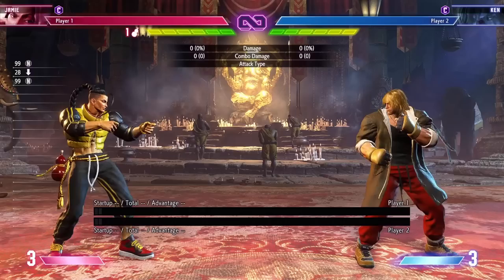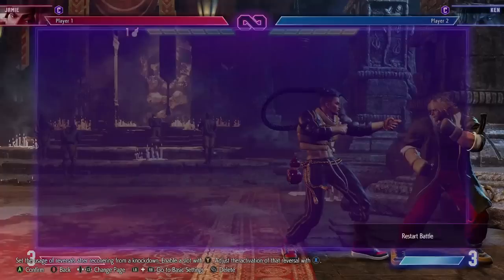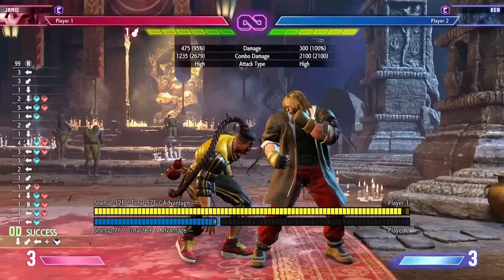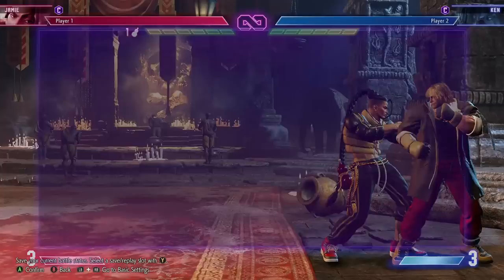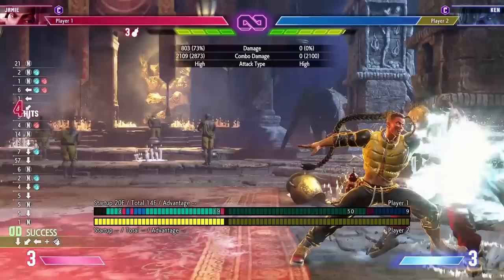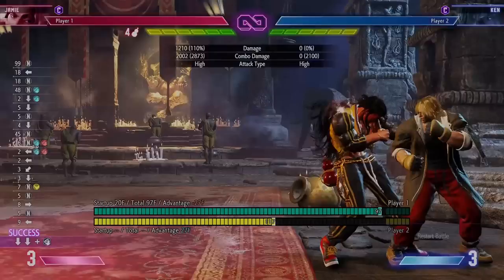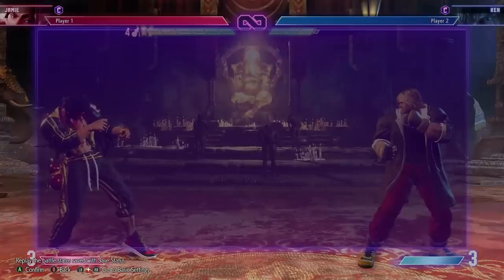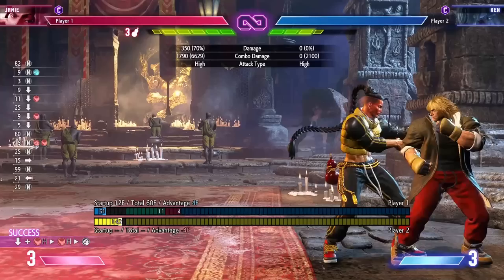MASTER JAMIE GUIDE (Pro Level Tips and Tricks)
Please watch the Advanced Jamie video first if you do not already know how to play Jamie

00:00 - 00:26 Intro
00:30 Divekick Corner Oki
02:25 Bakkai Safejump
03:25 Double Drink Combos
05:15 DP Burnout Punishes
11:56 Real Match Applications
13:09 Drive Impact Drink Combo

For the DI drink combos you can also do cHP xx OD Palm xx Sweep if you want more damage